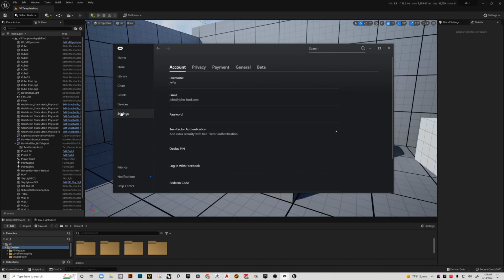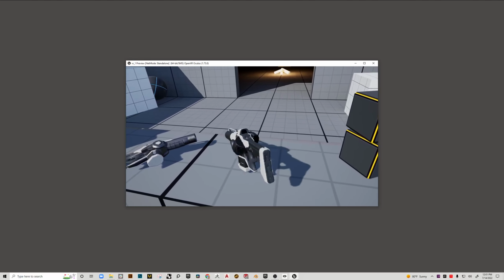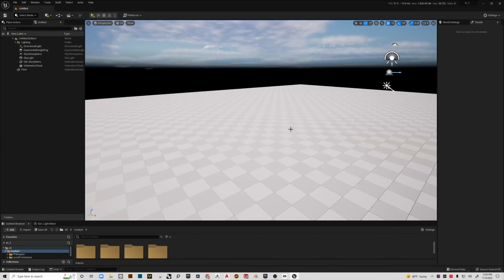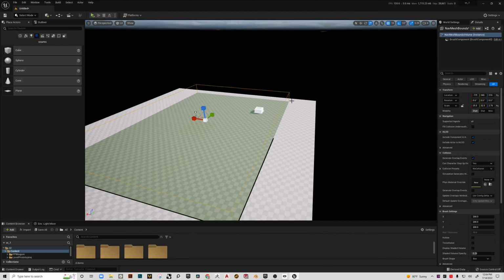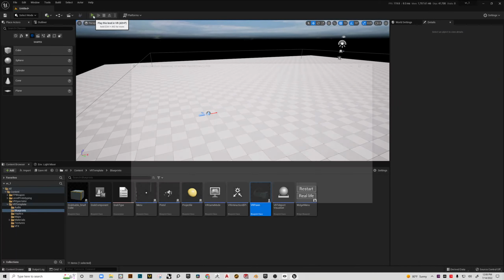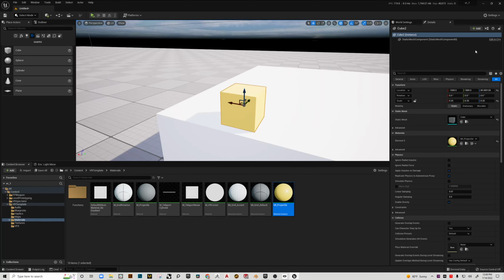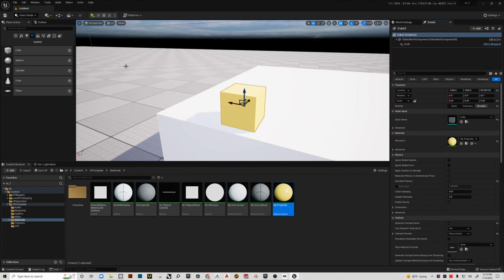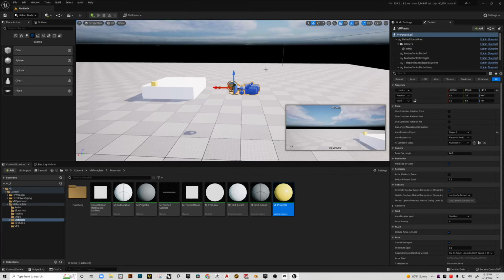video 1 - intro picking up objects_vr